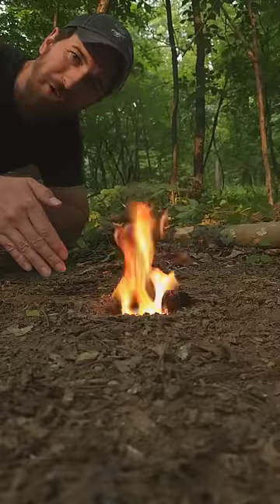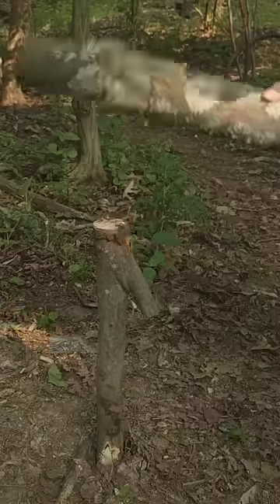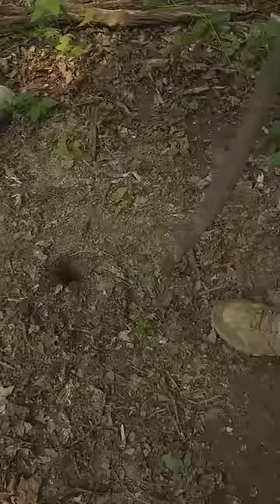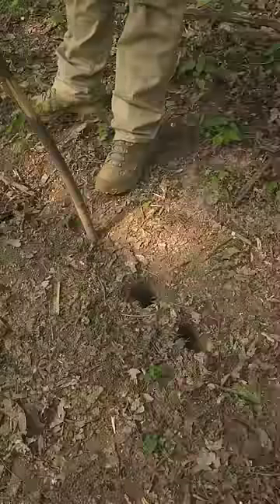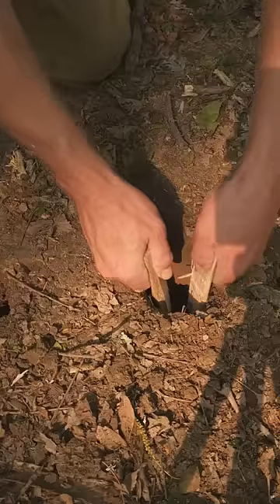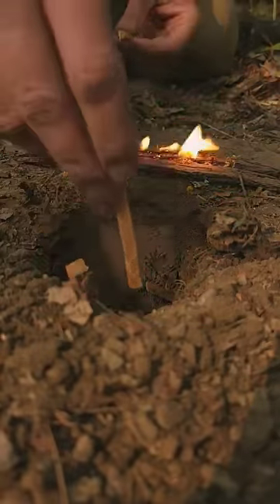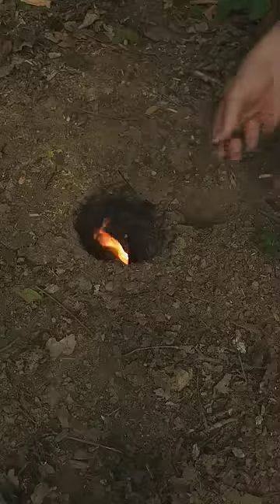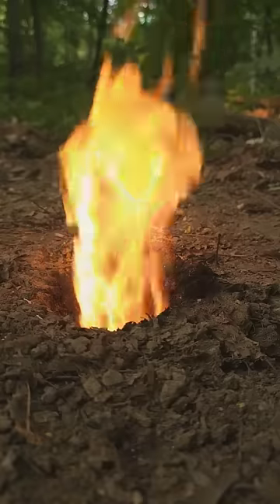Make a mini fire hole/rocket stove with no shovel 🔥